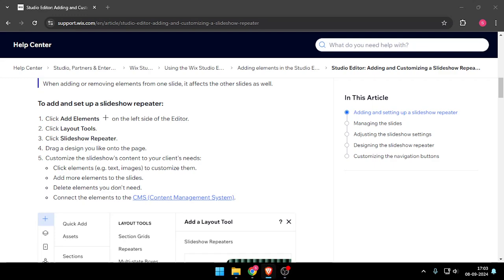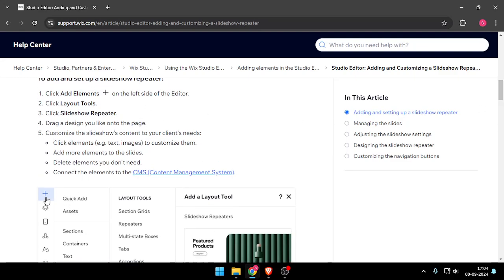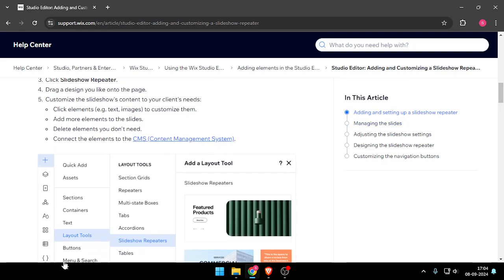✅ Wix Studio Slideshow Repeater (Full Guide)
Learn how to use the Slideshow Repeater feature in Wix Studio with this step-by-step guide. Enhance your website's visual appeal by creating dynamic slideshows with repeaters.

Key Learning Points:
• Using the Slideshow Repeater in Wix Studio
• Step-by-step guide to creating dynamic slideshows
• Enhancing website design with interactive elements